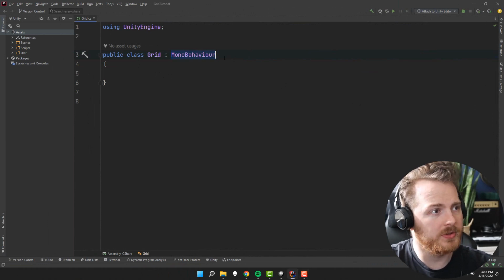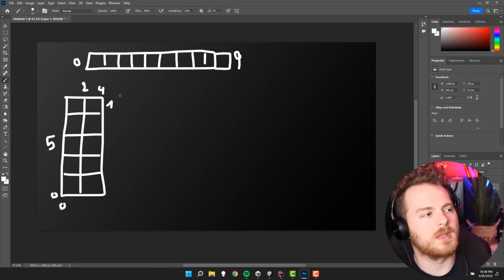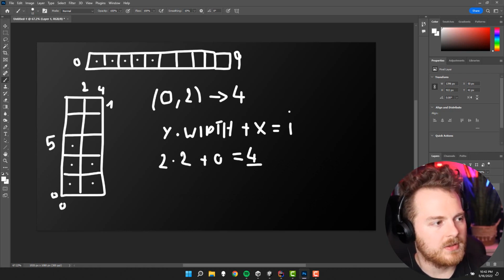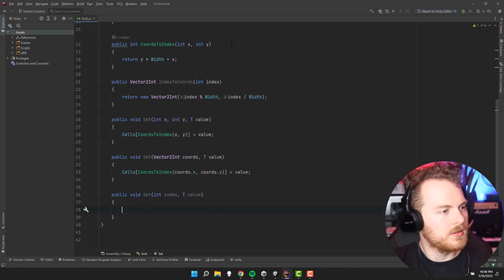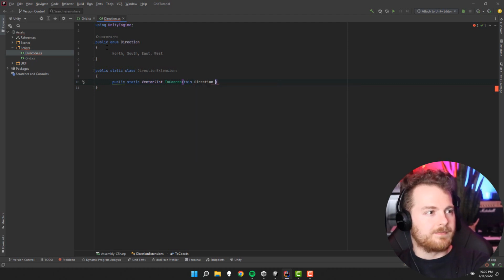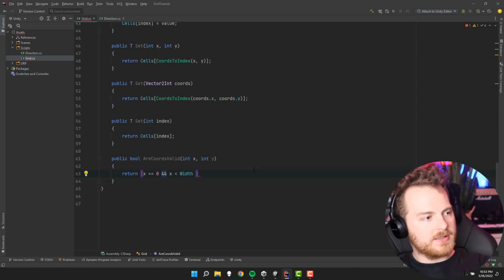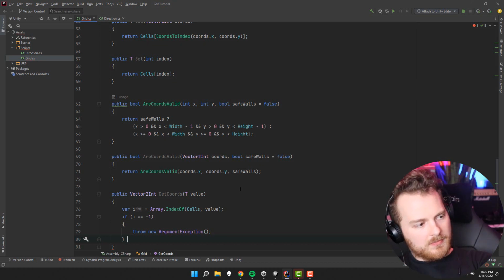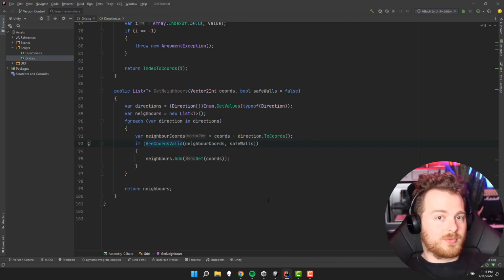Unity Tutorial: Extensible 2d Grid - Perfect for Roguelikes!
Grids are everywhere! In this Unity Tutorial we will create Extensible 2d Grid system. If you want to create Roguelikes or Roguelites or any other grid based game this unity tutorial is for you. We will be using this in multiple tutorials so I thought that it may be actually beneficial for you to know what is happening here. You don't gave to implement it yourself - you can simply use the version from the github but watching the video will give you nice overview of what is there :).

00:00 What will we create?
00:18 Setup
00:35 Class base with Constructor
03:18 Index to Coordinates
12:05 Setting items in grid
13:58 Getting items from the grid
16:00 Direction enum
21:20 Validate coords
25:42 Finding coords of an item
26:58 Getting Neighbours